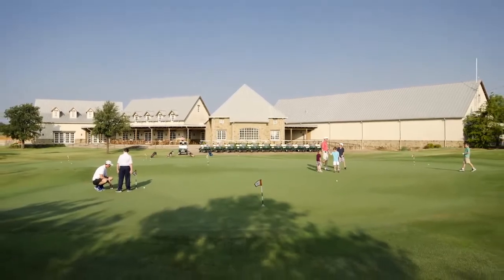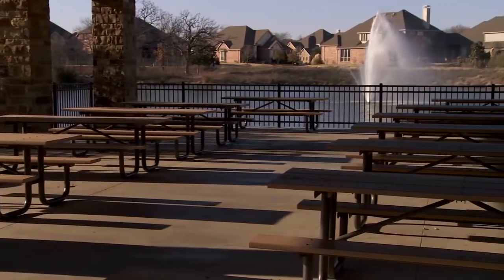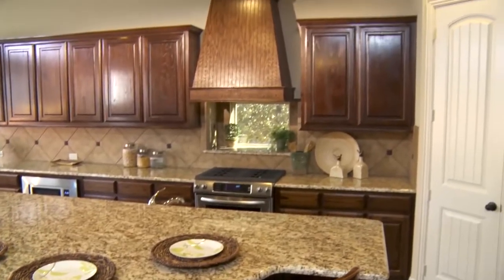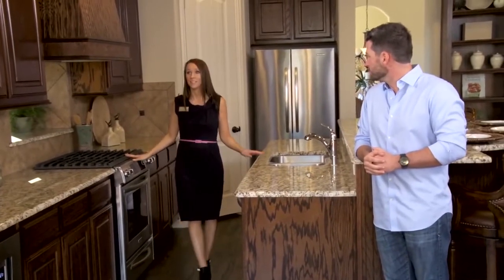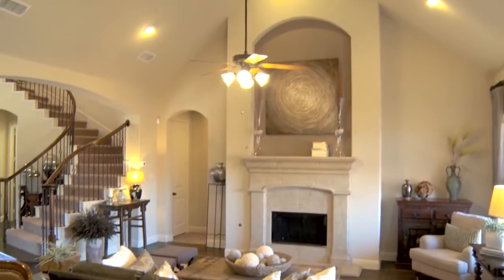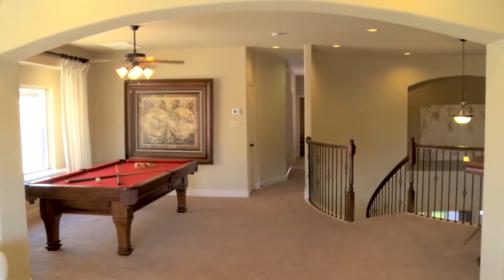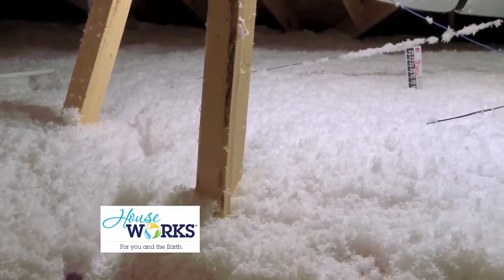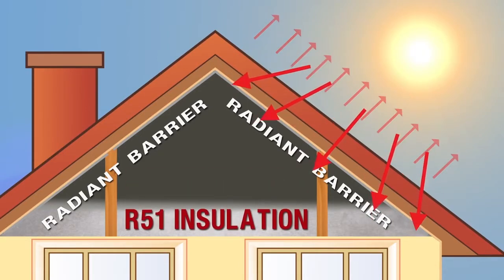New Home Source TV - Lantana - New Homes in Lantana, Texas - CalAtlantic Homes